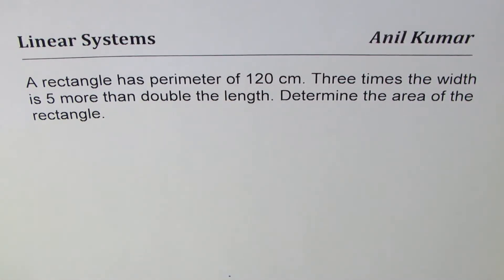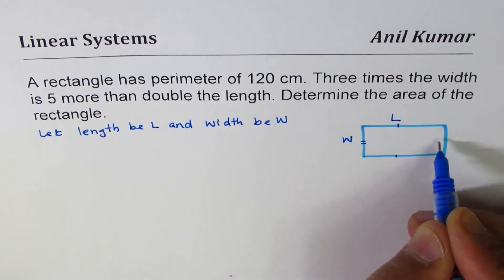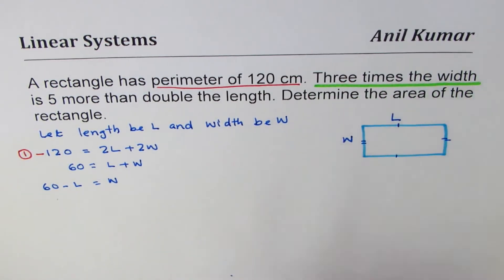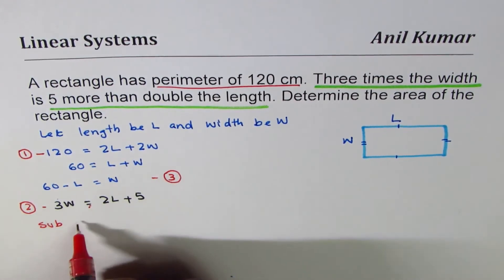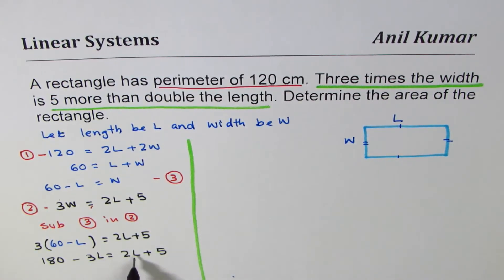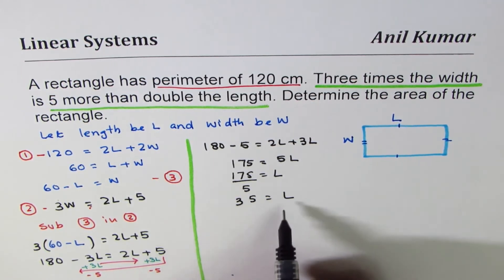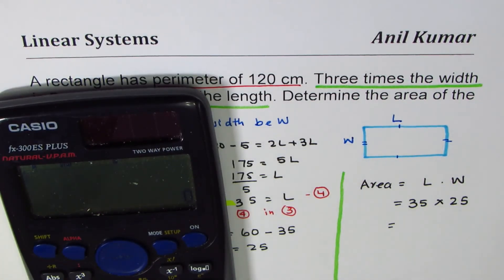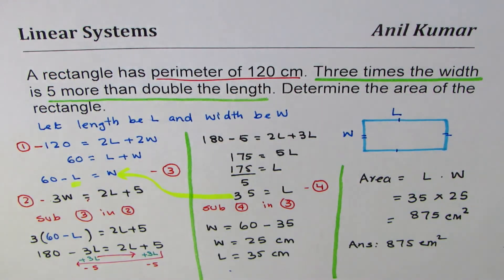Linear System to Find Area of Rectangle if 3 times width is 5 more than double length